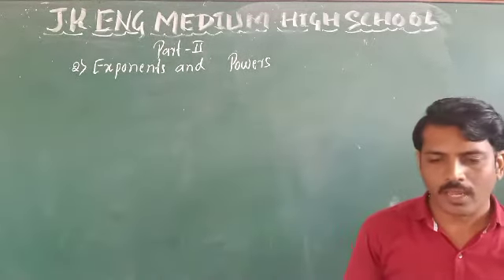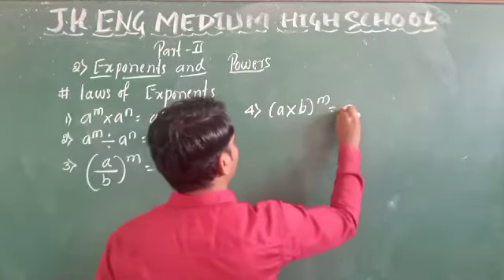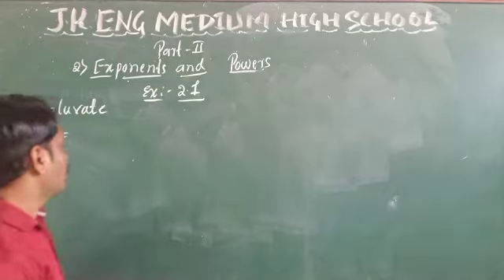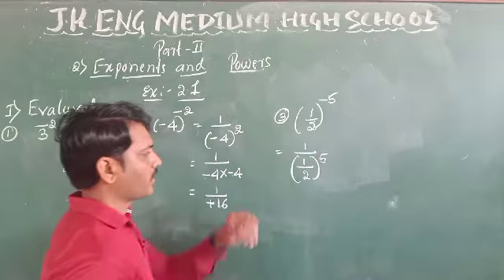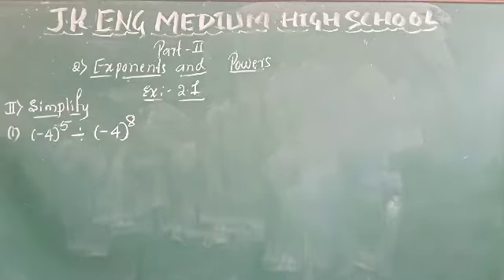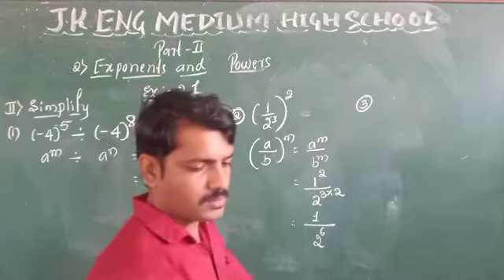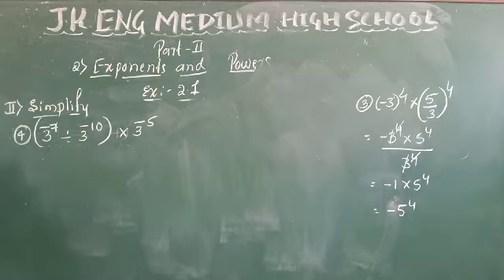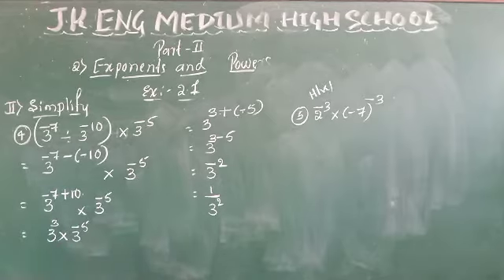Mathematics NCERT S_41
Part 2 EXPONENTS AND POWERS
Solved exercise_2.1